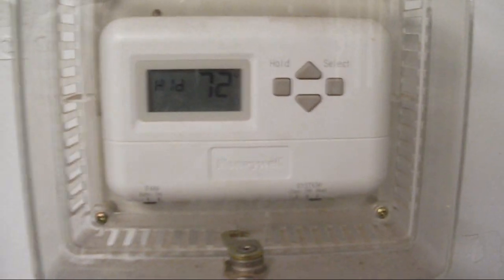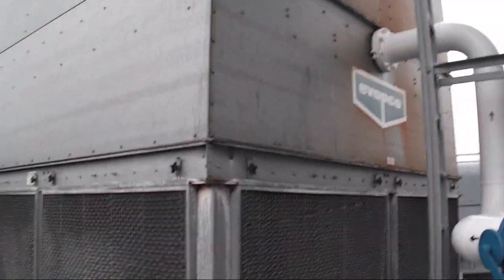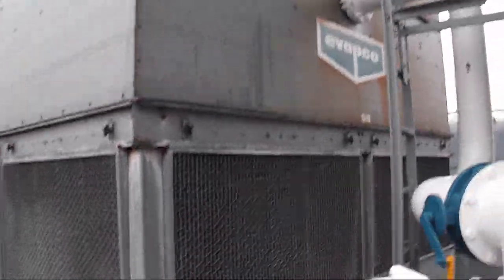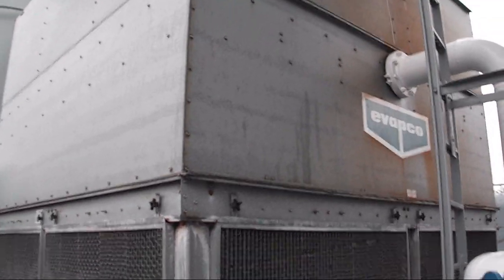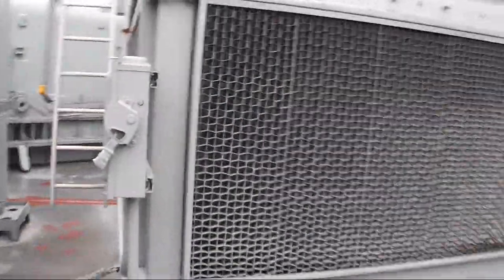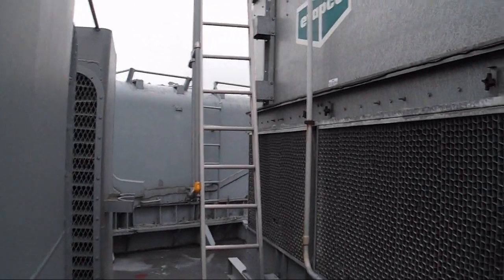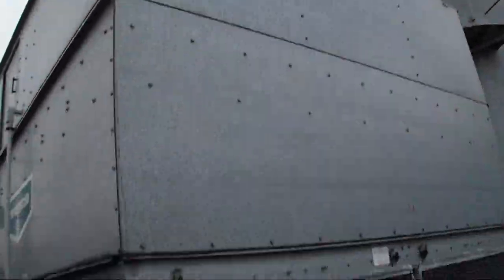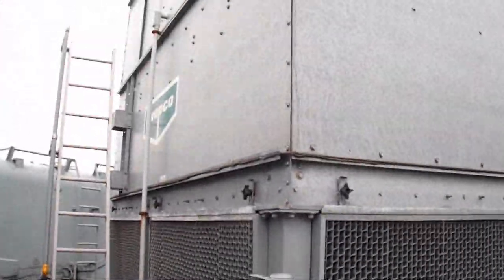Evapco Cooling Tower on the Battleship New Jersey!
My bad, it is a COOLING TOWER, NOT A CHILLER. Do not feel like completely redoing video and making the correction.